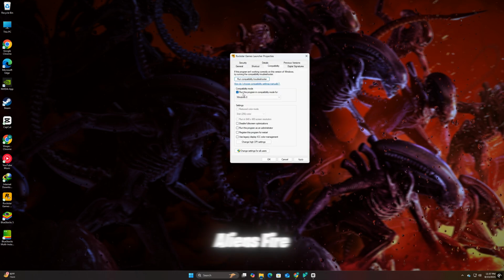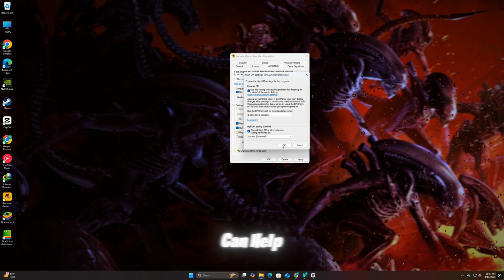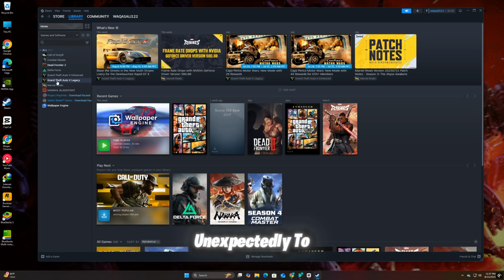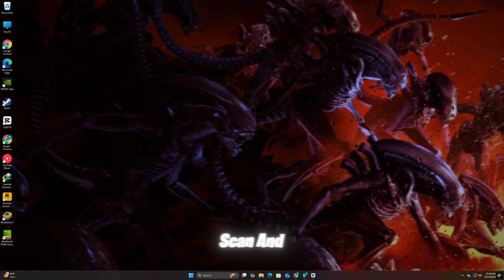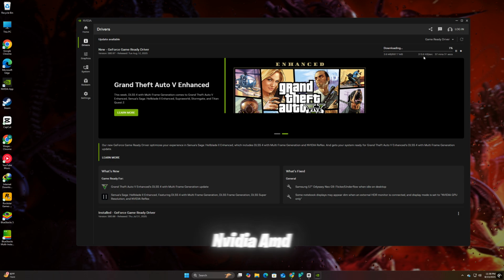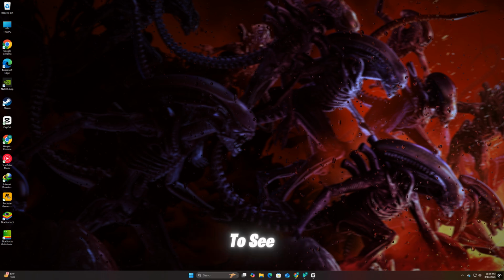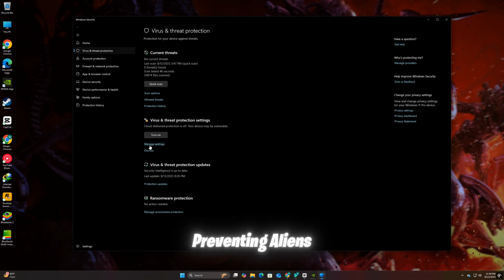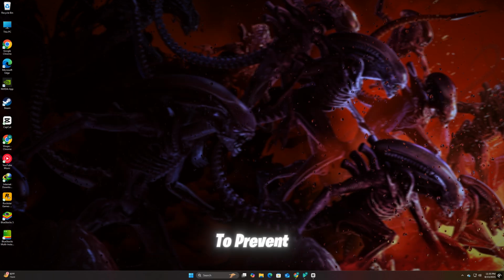Aliens: Fireteam Elite – How to Fix Not Launching, Crashing, Freezing & Black Screen Issues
Are you facing issues with Aliens: Fireteam Elite not launching, crashing, freezing, or showing a black screen on your PC? In this video, I will guide you through effective solutions to fix these problems. Whether your game won’t start, keeps crashing during gameplay, or gets stuck on a black screen, these methods will help you get back to playing without interruptions. Works for Steam and other PC versions of the game.